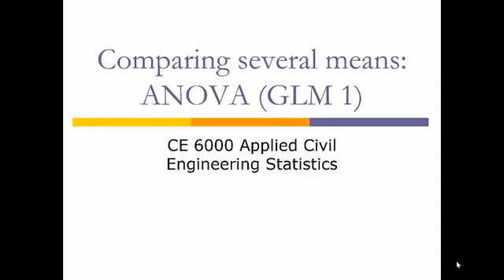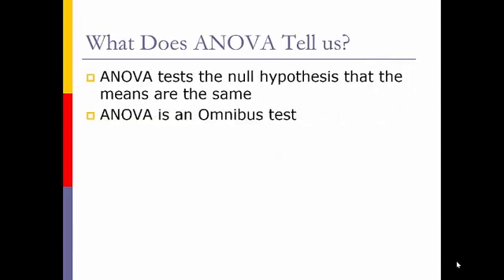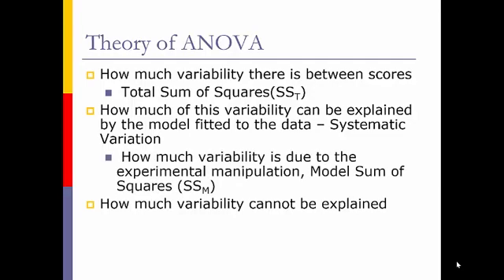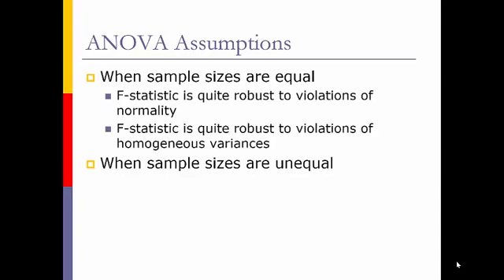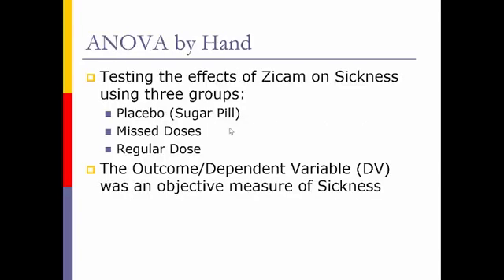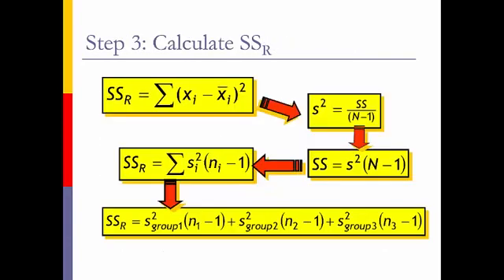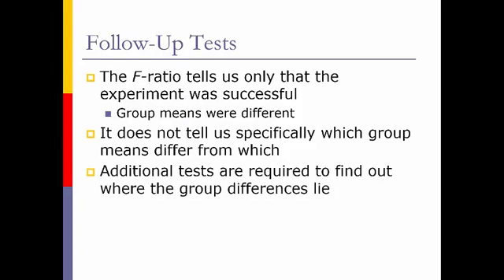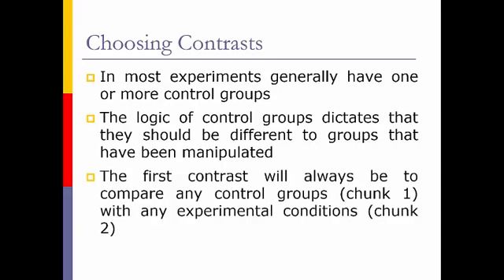ou msce ce6000 m09 mm01 anova pt1 Original3